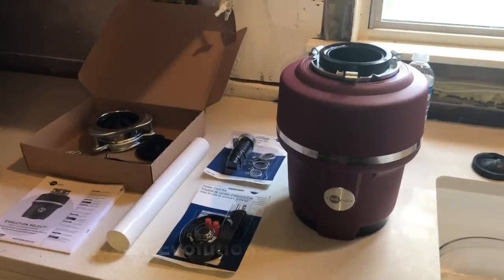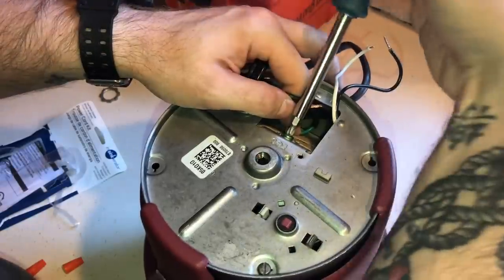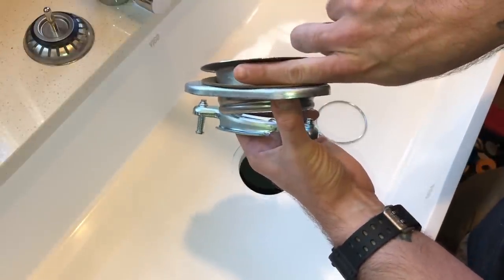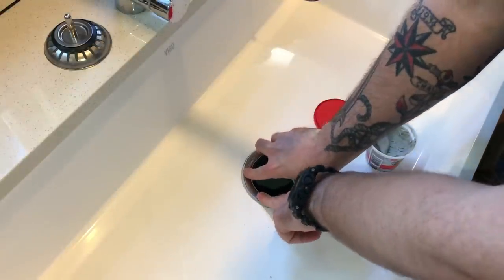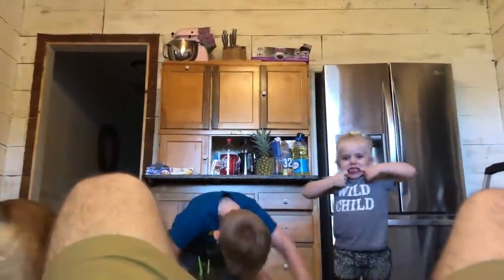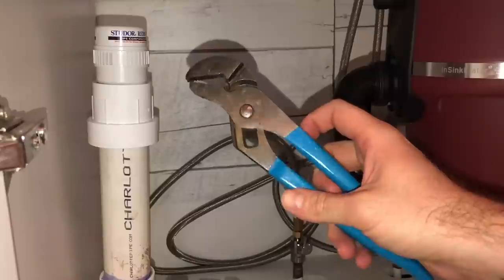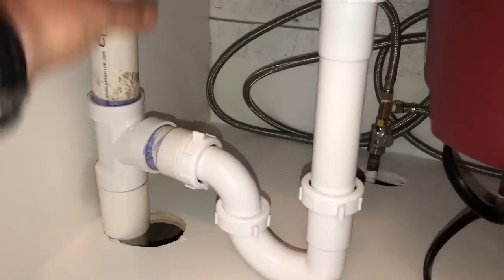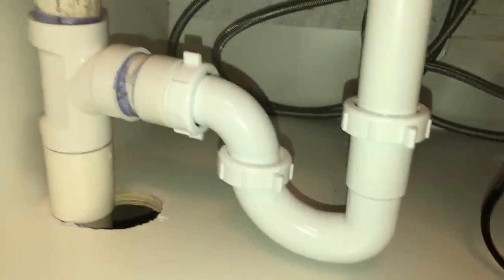How to Install - Insinkerator Evolution Select Garbage Disposal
Insinkerator Evolution Select
Extended Insinkerator Flange
Quick Locking Mount
Power Cord

In this video, we take you on a DIY adventure to install our new Garbage Disposal.  Hopefully with our discoveries and process, we can make your project a bit easier to do.  Let us know if we could've improved on our how to process, as we are trying to show as much detail as possible but still keep the videos entertaining and short!